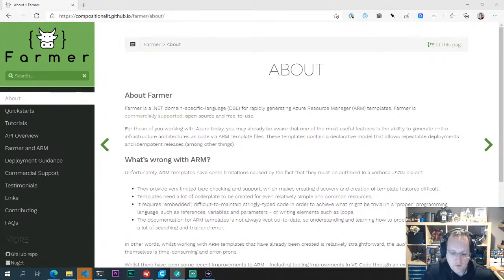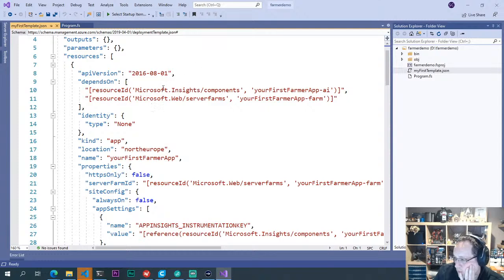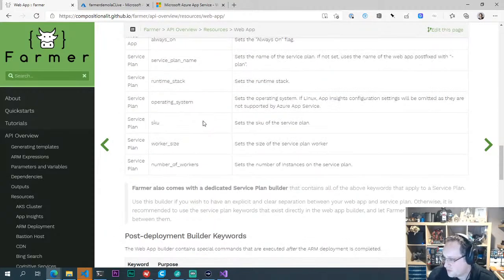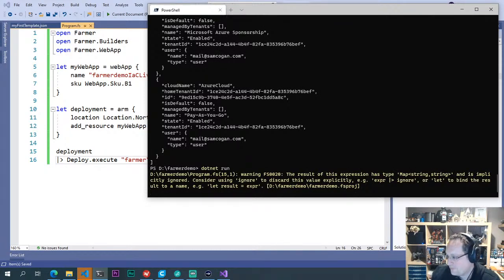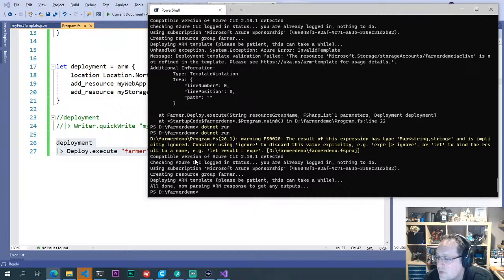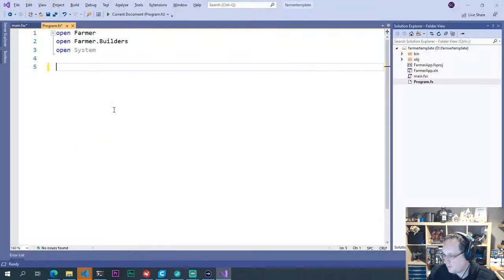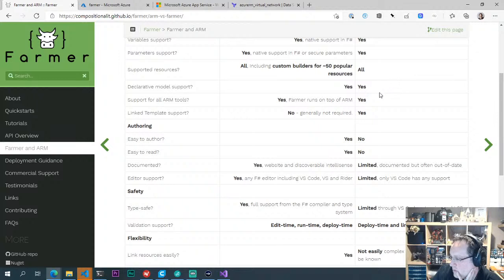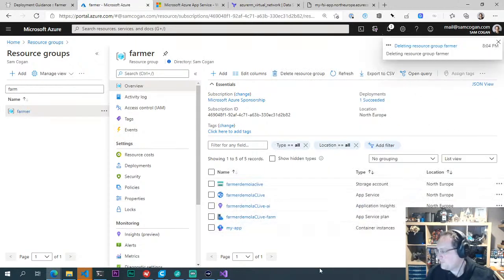Azure Infrastructure as Code Live - Using Farmer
Come with your questions, problems or just to learn, we'll chat about infrastructure as code in Azure. We'll write some code, deploy some infrastructure and have fun!